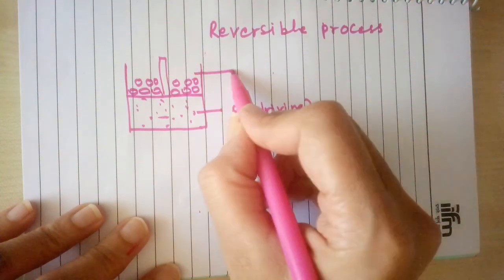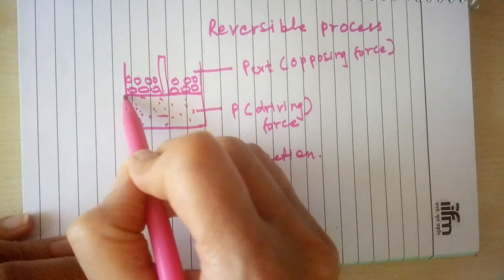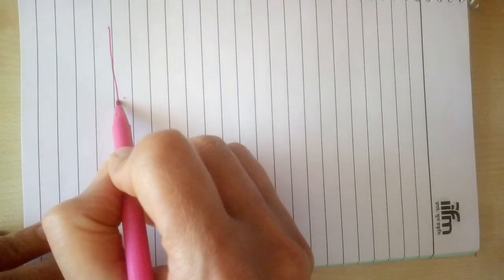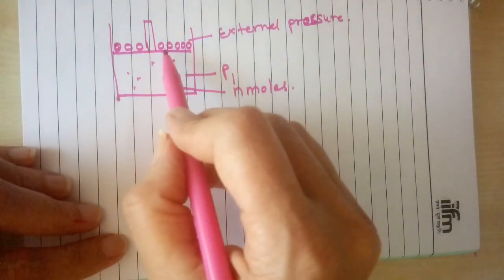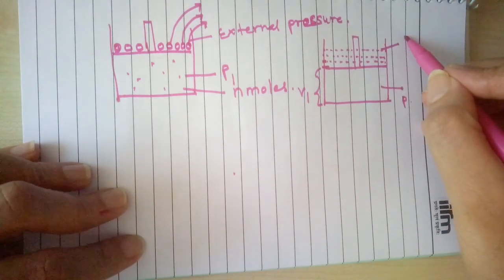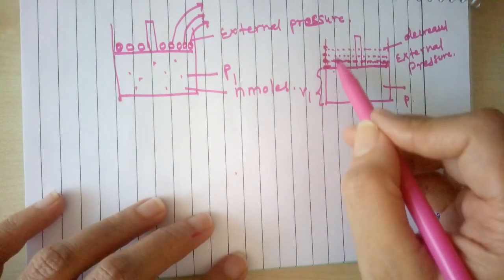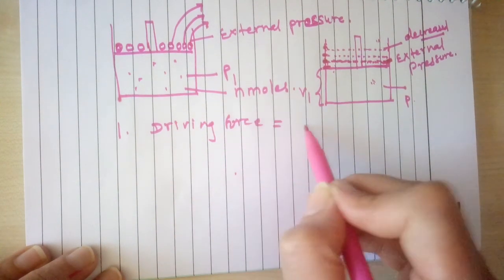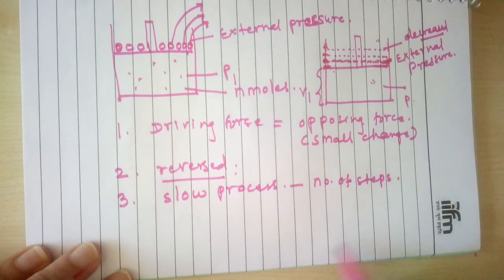Reversible process lecture 4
Reversible process